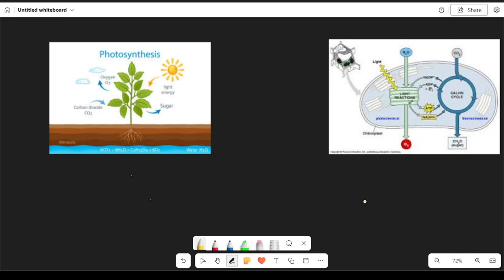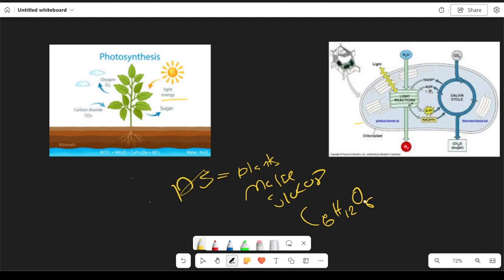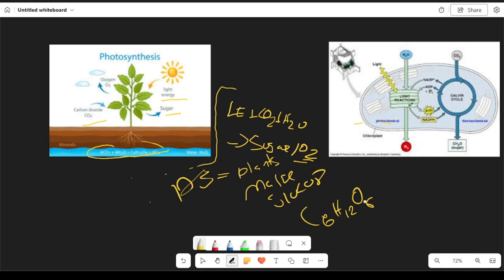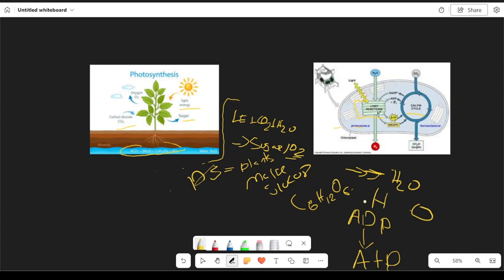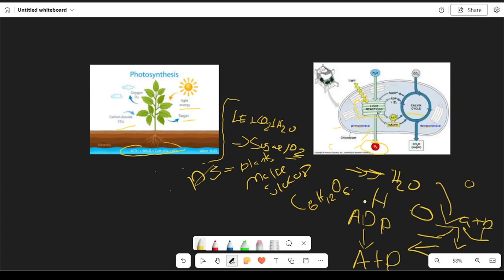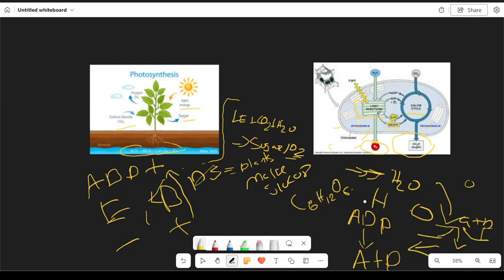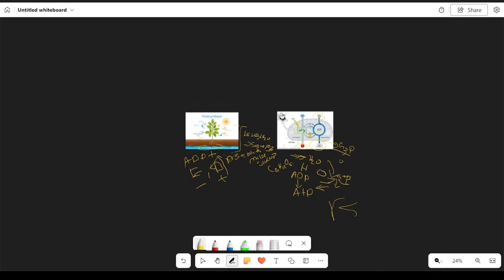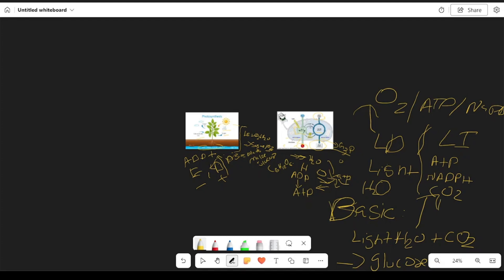Basics of Photosynthesis